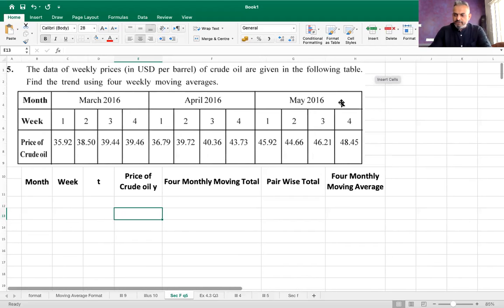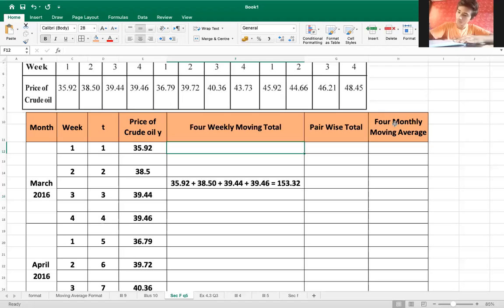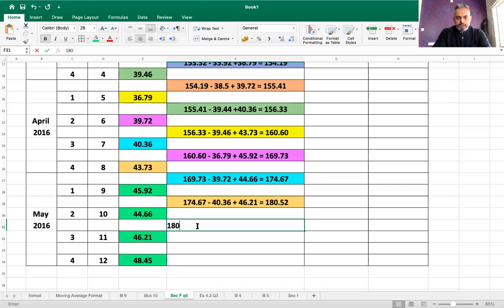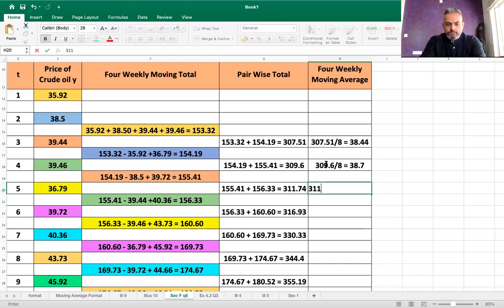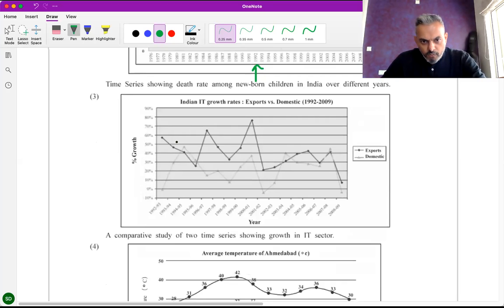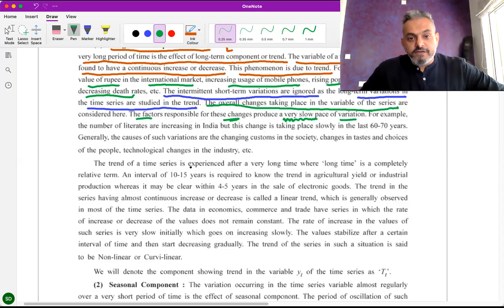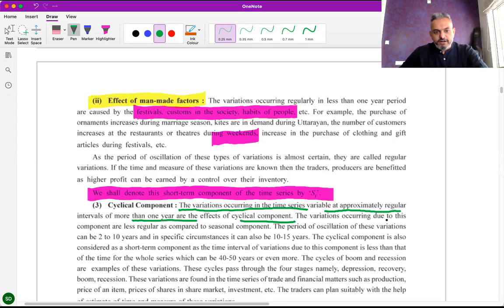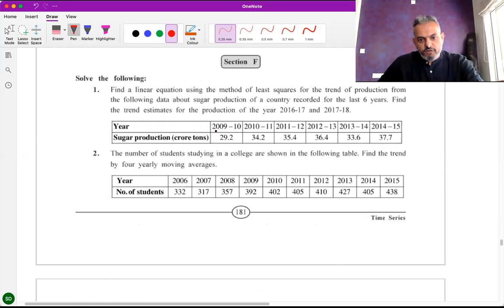Time Series Lecture 4 Sec F q5 and theory digital